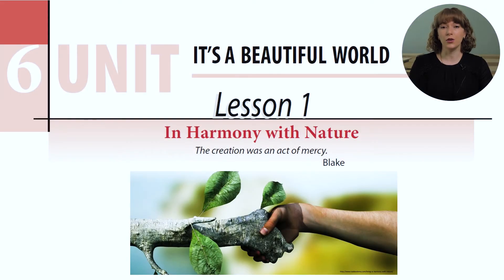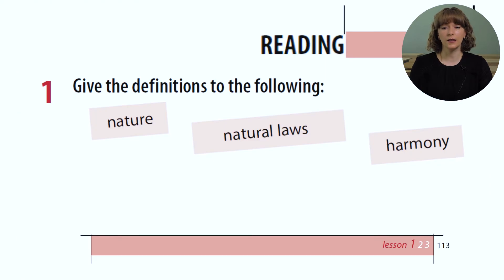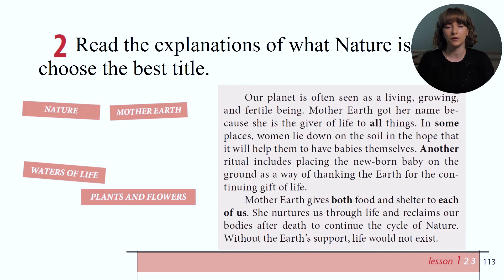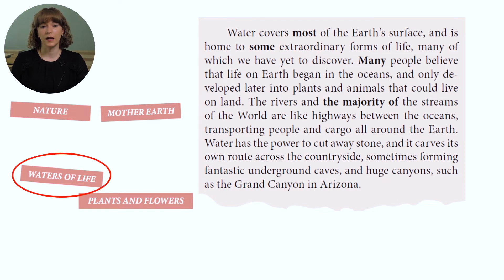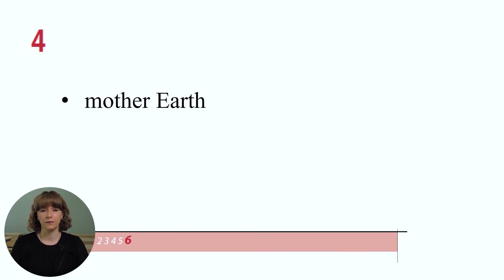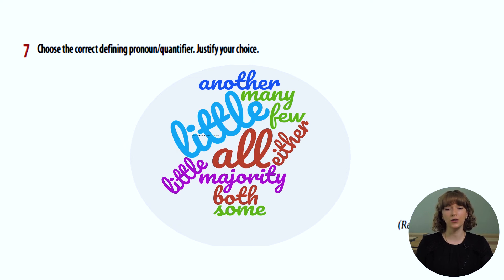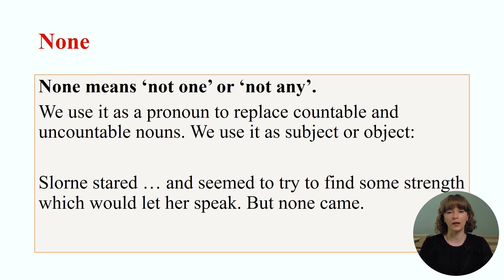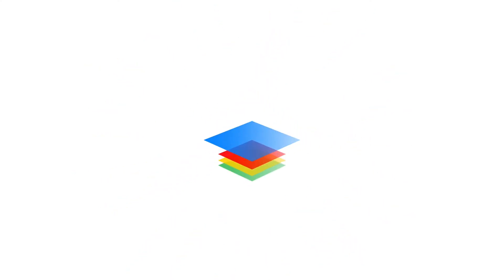Limba engleză; cl.XI-a;"In harmony with nature"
Tema: In harmony with nature
Profesor: Paciu Galina

Proiectul contribuie la realizarea Obiectivul dezvoltării durabile 4 - Educație de calitate - asigurarea unei educații calitative, incluzive și echitabile; promovarea oportunităților de învățământ, (pentru toți cetățenii, pe tot parcursul vieții).

Proiectul este realizat de către Primăria mun. Chișinău (chisinau.md) și toate drepturile asupra conținutului îi aparțin.